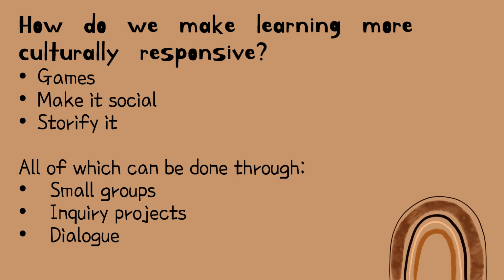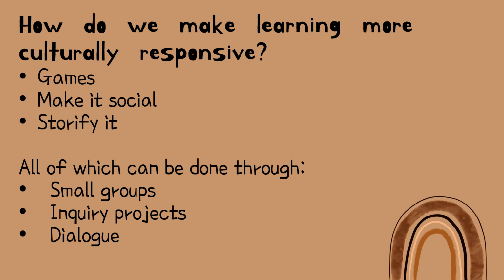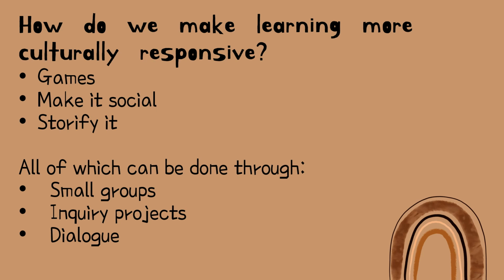Culturally Responsive Teaching Professional Development